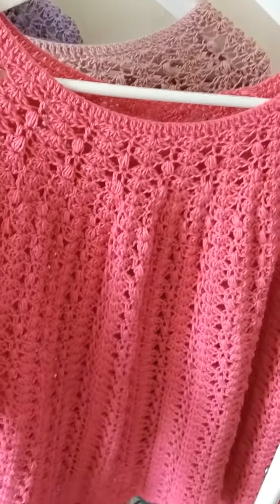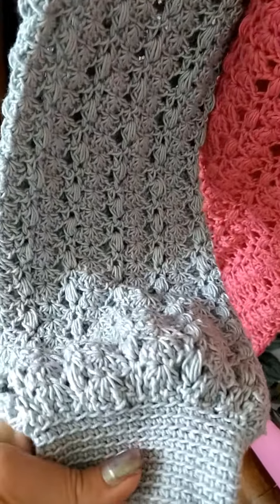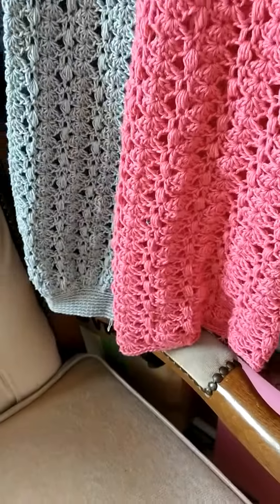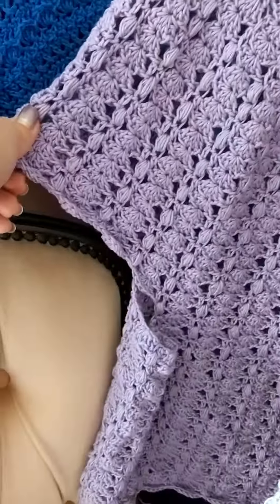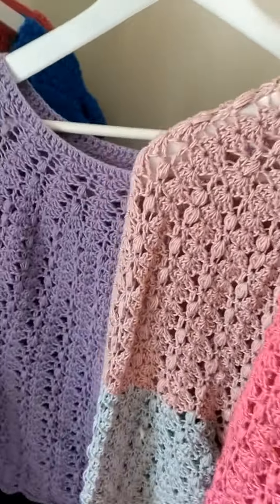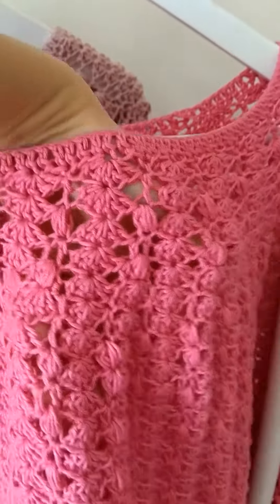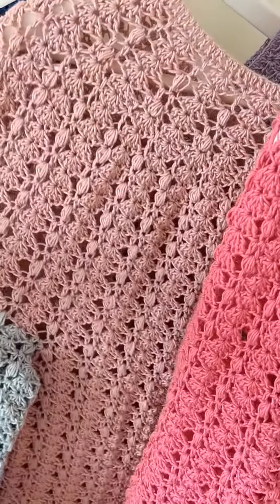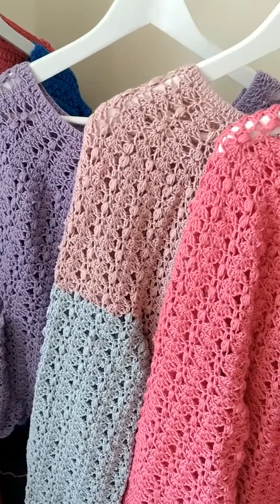NEW WOMEN TEE/SWEATER CROCHET PATTERN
You may not embed this video in an ads running blog.

MATCHING HAT LISTING (sizes:
6-12mo 1-2yo 3-4yo 5-8yo 9-12yo teen adult adultLarge)

ETSY SHOP

Join and post your Crochet Goddess makes in my Facebook group